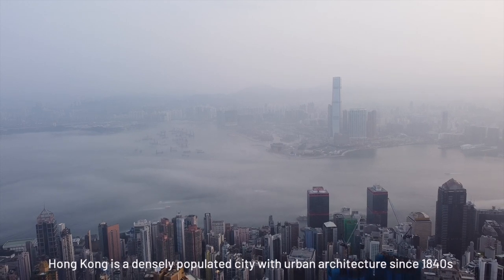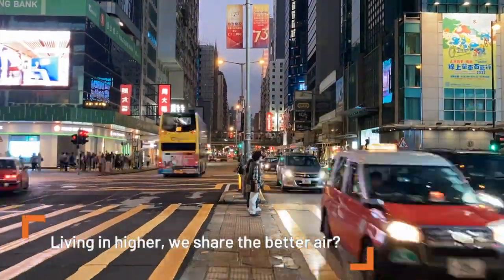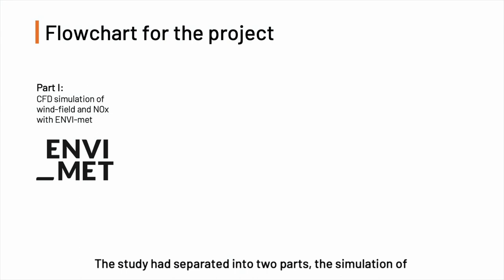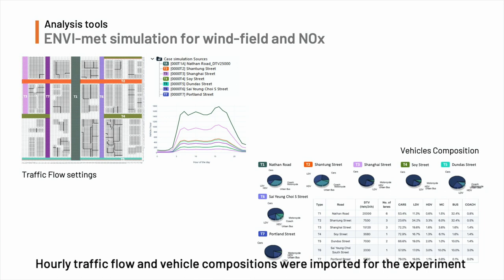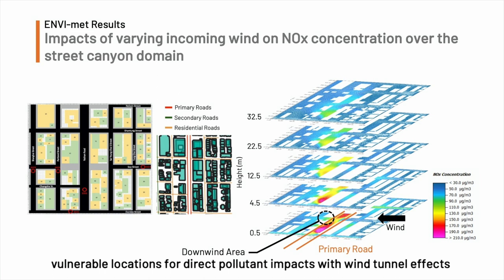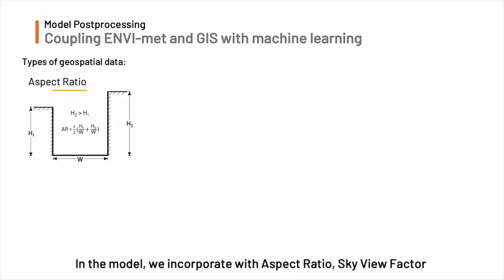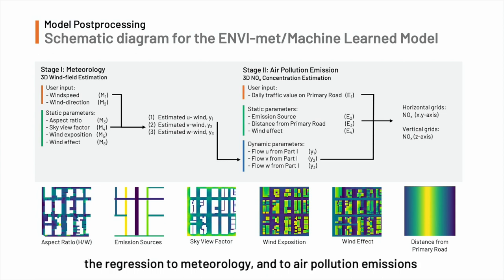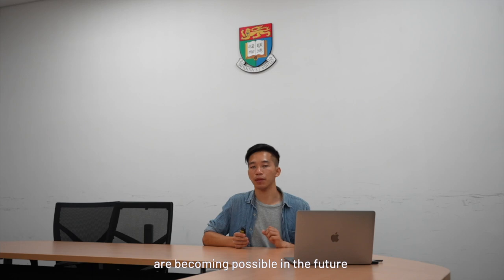UNI LAB Award 2022: Jeffrey Chang, 3rd prize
Machine learning pollution hotspots in urban street canyon

3rd Place

Jeffrey Man-Hei Chang, PhD Candidate at The University of Hong Kong, investigated the variability in wind patterns, buildings and diurnal traffic emissions on the distribution of NOx pollutants in Mong Kok’s street canyons. It examines the possibility of data fusion of CFD model outputs with machine learning techniques. Chang is currently a PhD Candidate focusing on Urban Climate and Air Pollution Modeling at The University of Hong Kong. He is also a co-founder of GeogSTEM, a startup company integrating the concept of citizen science, IoT applications and environmental models for education advancement and extreme microclimate resilience for the local communities in Hong Kong. His research interests include numerical modelling, urban meteorological forecasts, electronic sensor development and citizen science applications, which the interdisciplinary studies aims to open-up new opportunities for citizen collaboration in urban sustainability in our future cities.

This annual award was established to raising awareness about climate change amongst students worldwide. We have therefore launched an international competition to reward student projects which demonstrate innovative solutions against this threat using the microclimatic analysis tools of ENVI-met.

The winners were selected by an independent jury of four outstanding international experts in the field of sustainable architecture out of 70 submissions. It is our pleasure to present here the four winner of the UNI LAB Award 2022, which demonstrated innovative solutions improving urban resilience in different countries. Due to the excellent quality of the first winning entries, we have decided to award four winners this year.